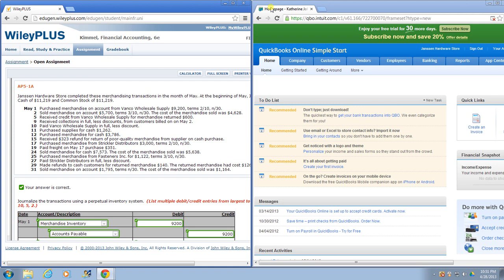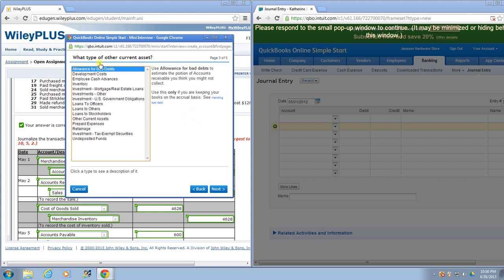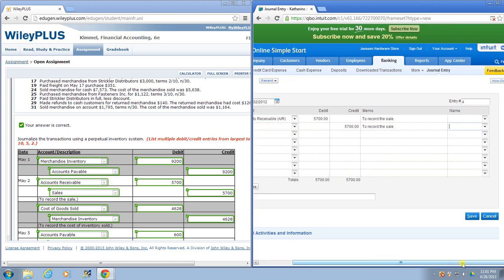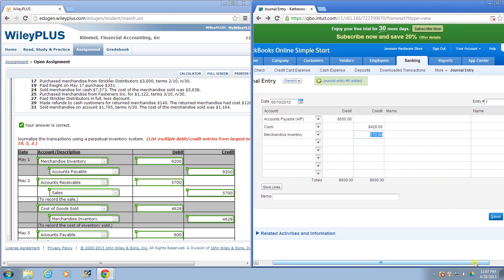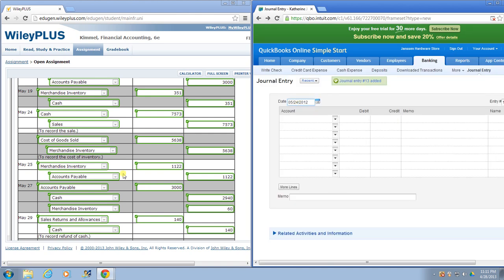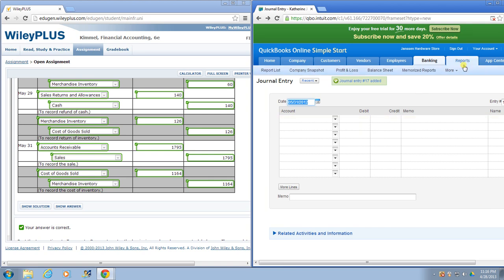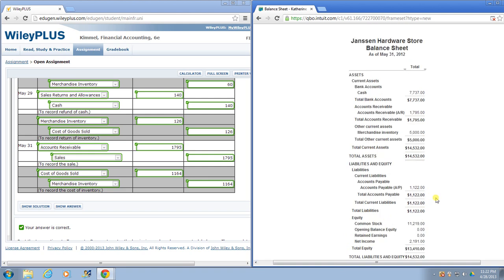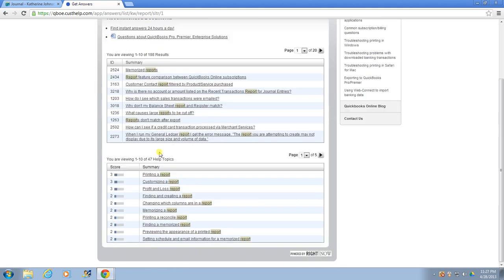Quickbooks online simple start demonstration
Demonstration of the following topics:
How to input journal entries
How to post
How to close
How to access reports
Troubleshooting tips

Used problem AP5-1A from 6e Kimmel's Financial Accounting text to demonstrate.
Project for Financial Accounting course.